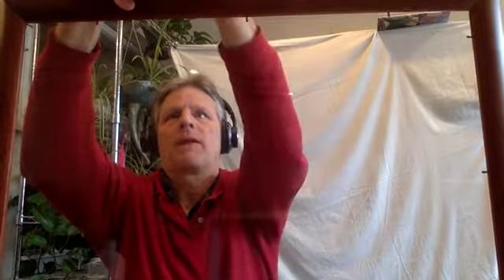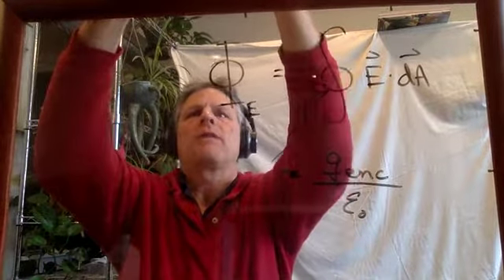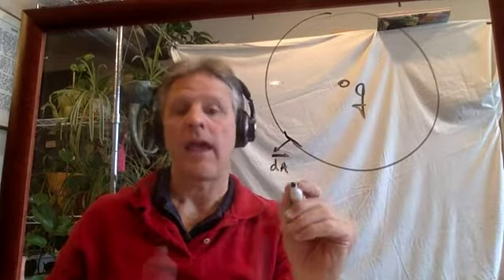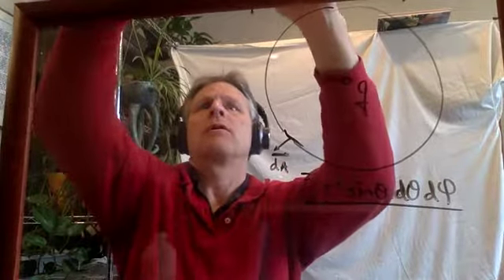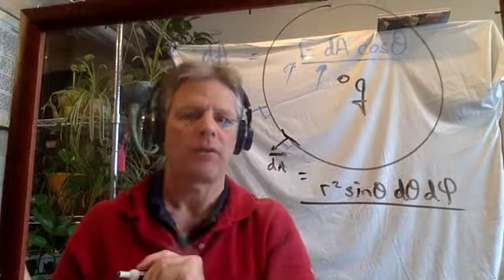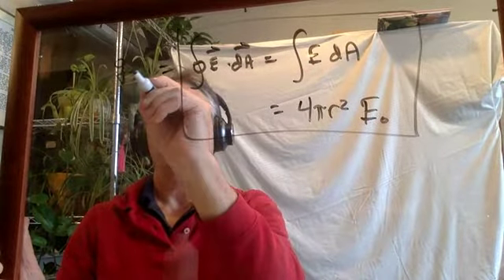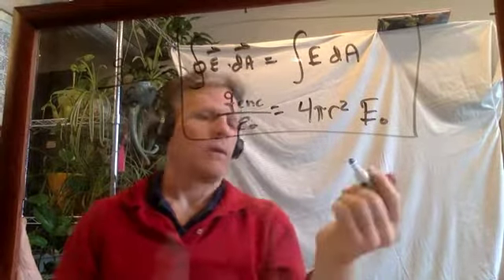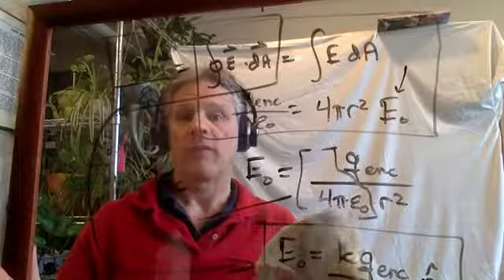Ch22 1 Gauss=Coulomb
Giancoli, Chapter 22, Gauss's Law.
Is Gauss's law consistent with Coulomb's Law?